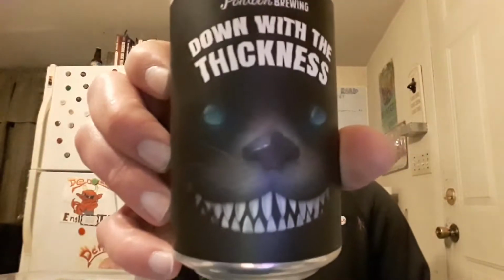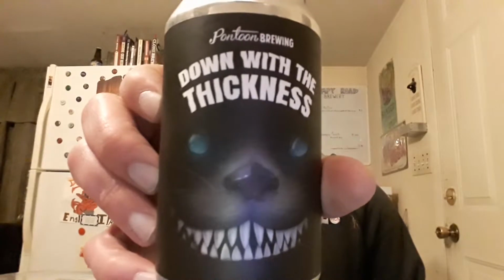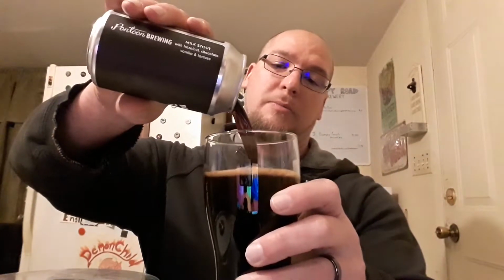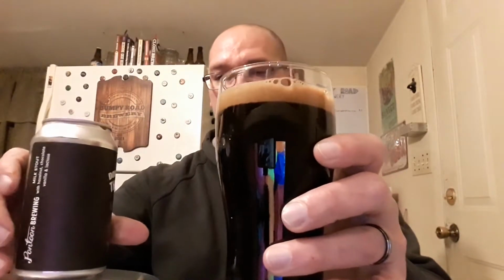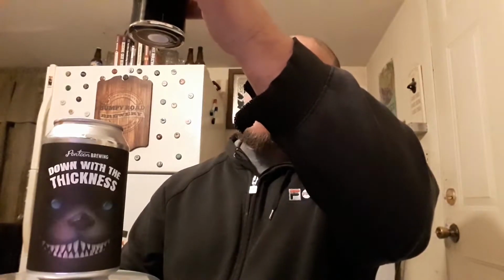"Down With The Thickness" milk stout - Pontoon Brewing Co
An imperial milk stout with hazelnut, chocolate vanilla & lactose brewed by Pontoon Brewing Co. gets put through a Bumpy tasting.
Shout out to John Anile "Georgia Beer Reviews"